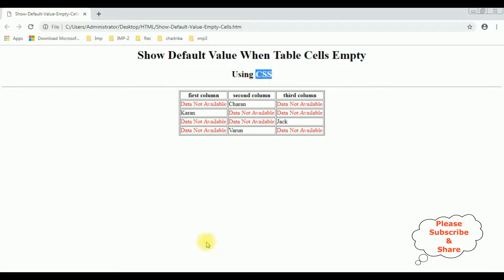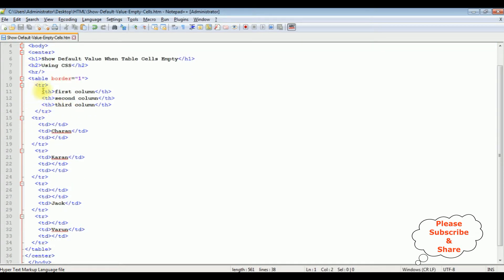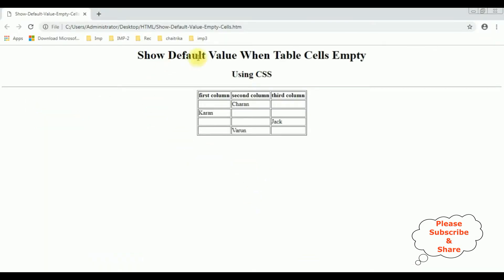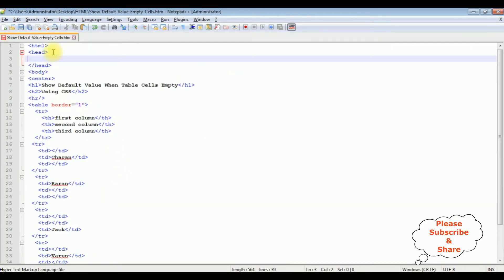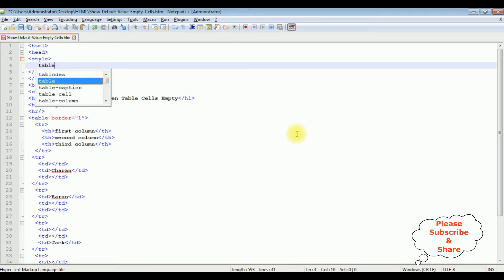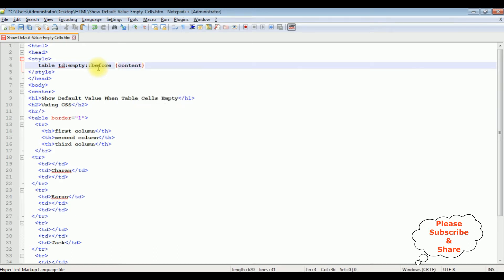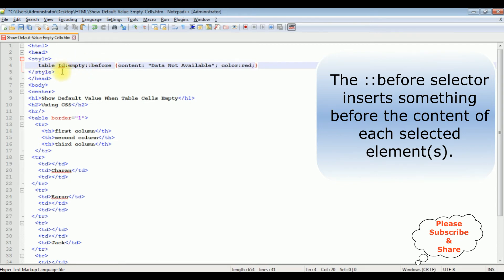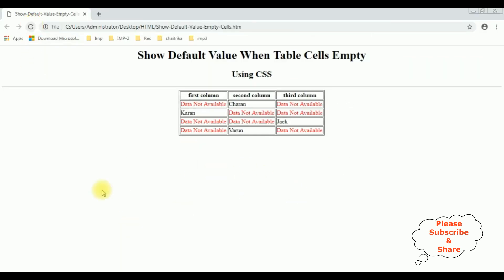Show Default Value When Table td Cells row Empty CSS before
css snippet to add default value to the table cell td when cells are empty